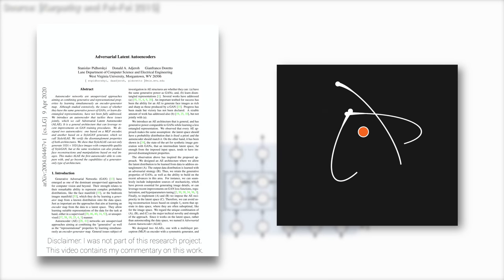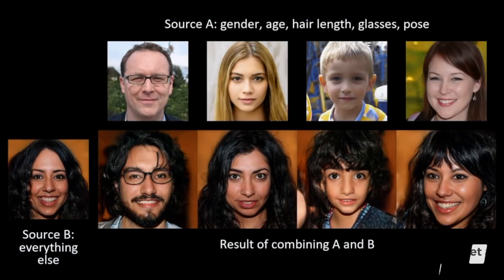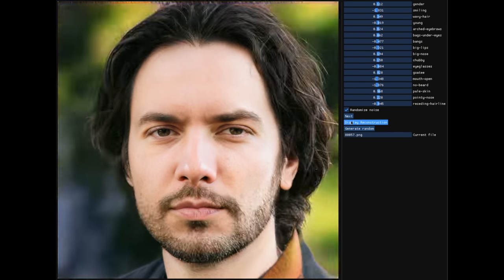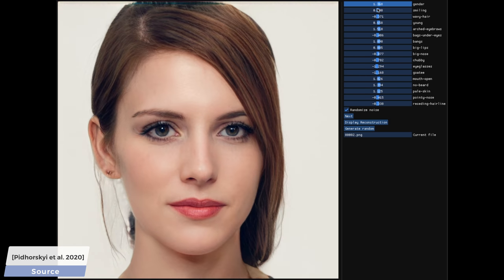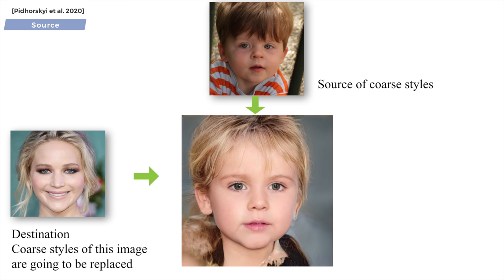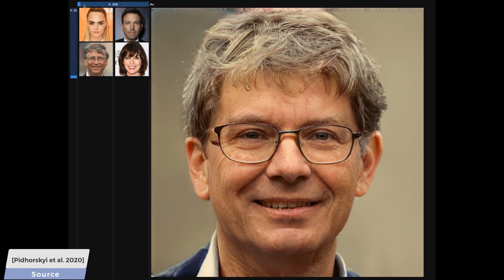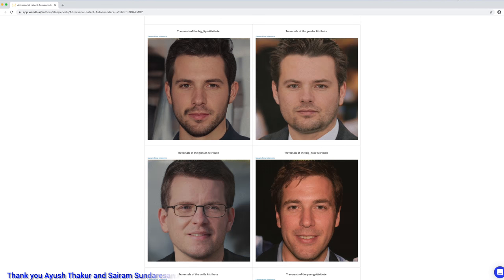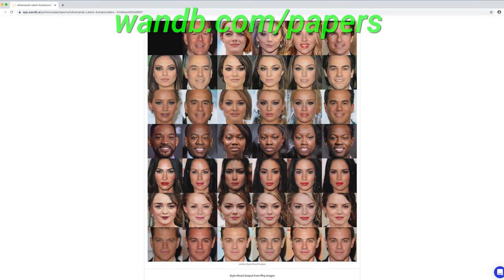An AI Made All of These Faces! 🕵️‍♀️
You can even play with their notebook below!